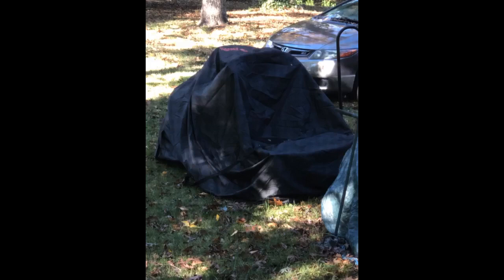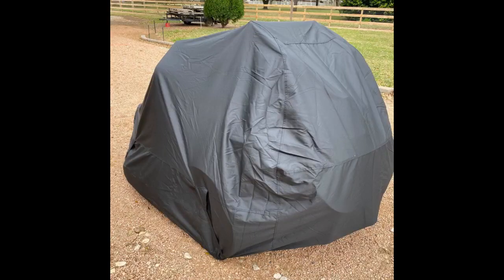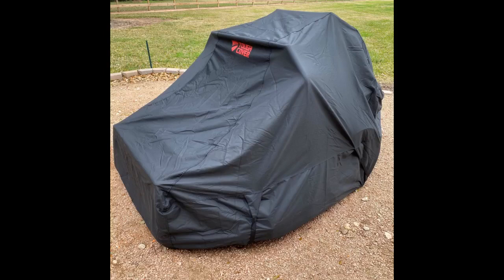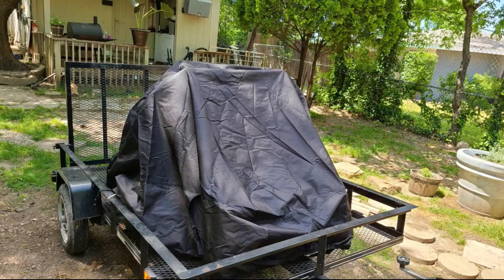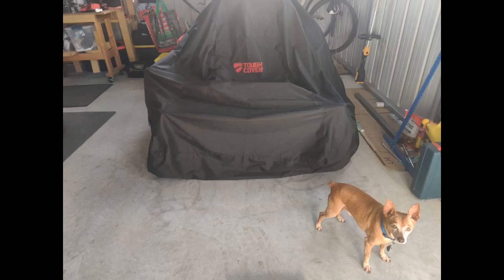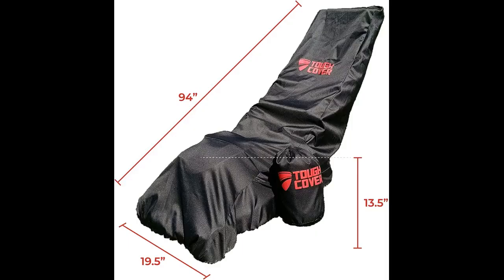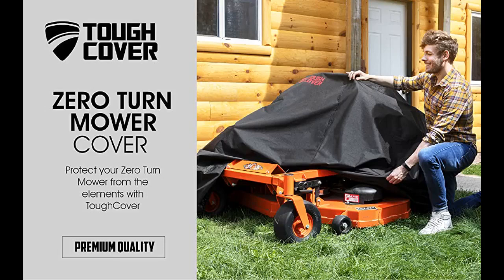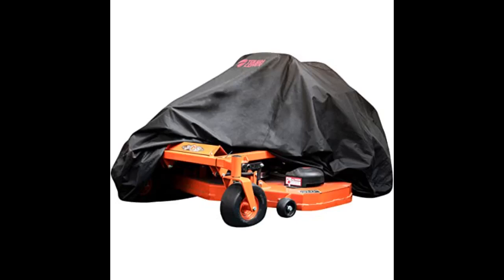Tough Cover Premium Zero Turn Mower Cover Heavy Duty 600D Marine Grade Fabric, Universal Fit Mower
- Tough Cover Premium Zero-Turn Mower Cover Heavy Duty 600D Marine Grade Fabric, Universal Fit Lawn Mower Covers, Protects A...

This cover is exactly what the other positive reviews say it is. We are in the planning process of building are detached garage/shop and so, for now, the mowers are having to sit outside.
The covers have a great deal of elastic that helps at snug fit around the bottom of your mower. Its not going to fit if you keep the rops bar in the upright position, you will have to lower it.
However as you can see in the picture it fits my 2017 Kubota Z421 54 in (Left) and my 2006 John Deere 757 60 in (Right)..